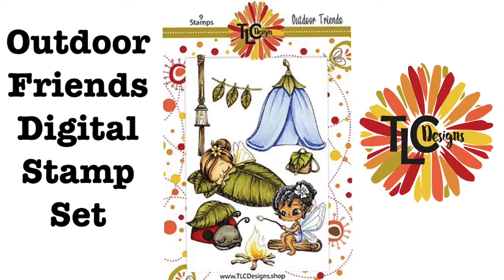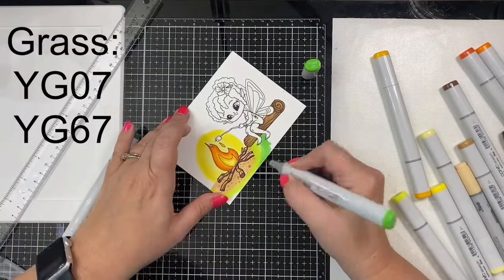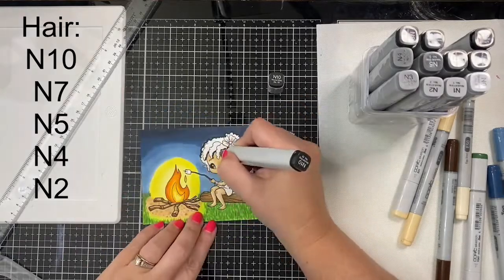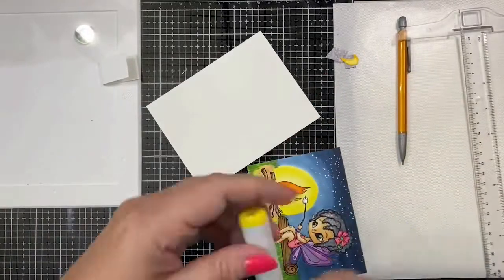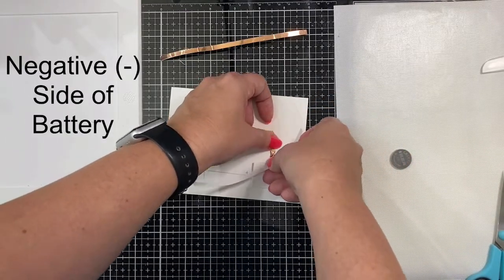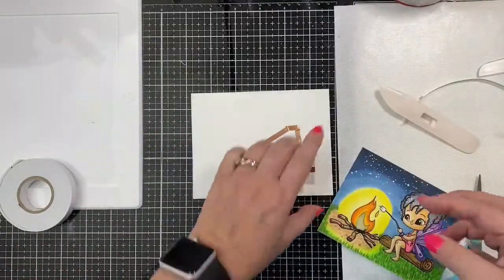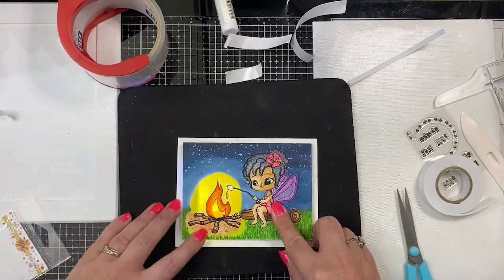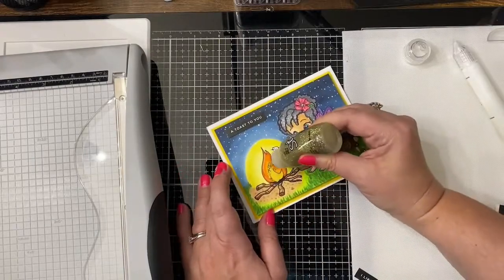Interactive Light Up Card - DIY Simple Circuit LED Tutorial TLC Designs - ImPRESS A Fairy Flame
Today, I’m excited to share this interactive light up card I made for TLC Designs Shop!  This features the Outdoor Friends digital stamp set from TLC Designs.  I created a simple circuit using some copper foil tape, a battery and an LED bulb! Watch the video to find out how I did it!

Conductive Copper tape, Round 2032 3-Volt Batteries & LED bulb (an alternative would be to use the Pear Blossom EZ Light kit

Packing tape

Exacto Knife

Colors used:

Fire:  Y11, Y17, YR16, YR18, Y13
Logs:  E55, E57, E59
Ground:  E53, E57, YG01, YG07, YG67
Sky:  B93, B95, B97, B99
Fairy:
Skin - E53, E51, E50
Hair - N10, N07, N05, N04, N02
Flower & Dress - RV25 & RV23
Wings - V17, V15, V12, BV11, BV17

Simon Hurley create. Stark White Cardstock

Simon Says Stamp Reverse Sentiment Strips

This video is for general audiences.